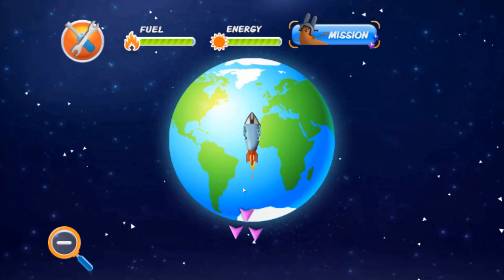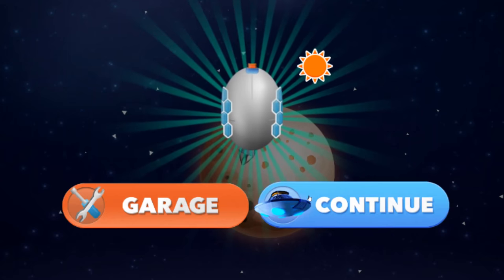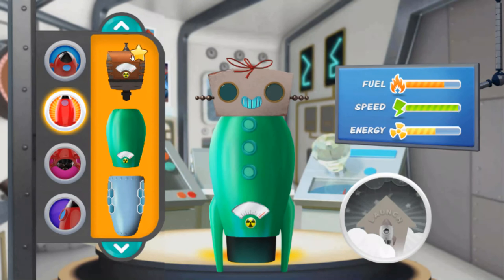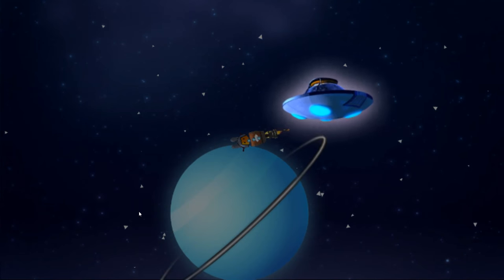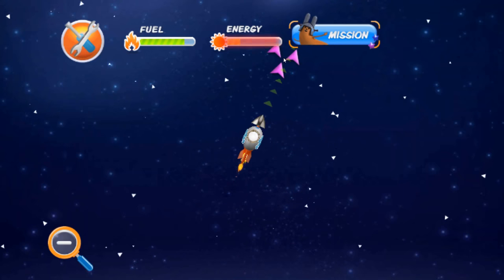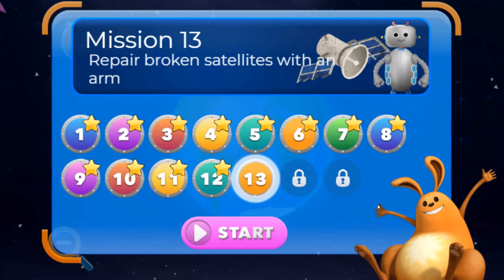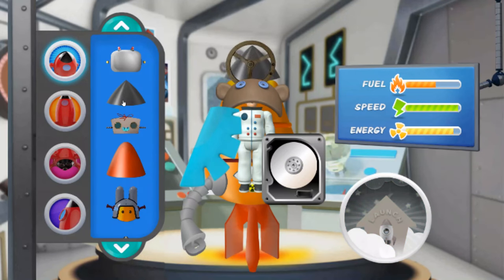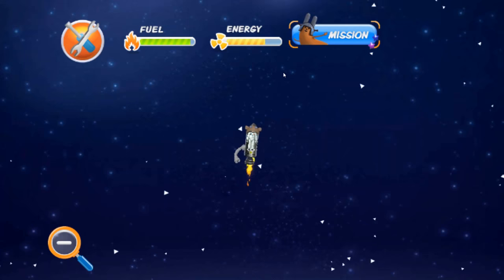Ready Jet Go - Jets Rocket Ship Creator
Build your own space rocket with the Ready Jet Go team and fly to other plants like the moon, the mars,the venus, the mercury, the sun, the astro belt, the uranus, and more.

About FamilyFunGames:
Here you will find the variation of interesting Educational but fun games/apps for Kids,Toddler, Baby, Preschooler and children of all ages while being entertaining and educational. This is a one stop shop for all things kids plus much more!! This channel is 100 percent Kid friendly with all of it’s Content so you don’t have to worry about your kids watching something they aren’t supposed too.